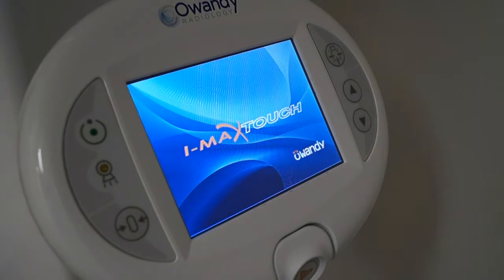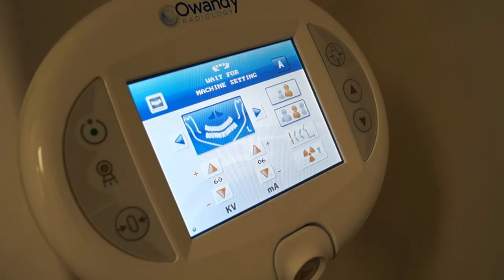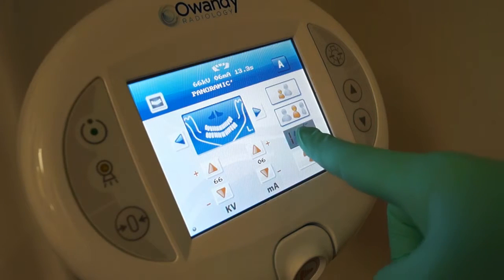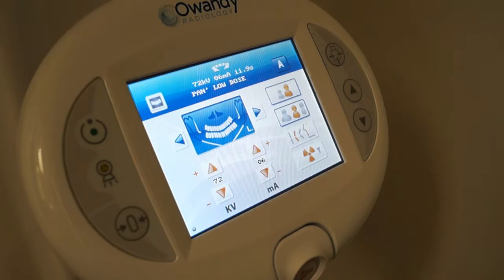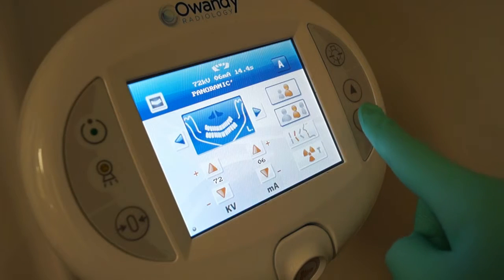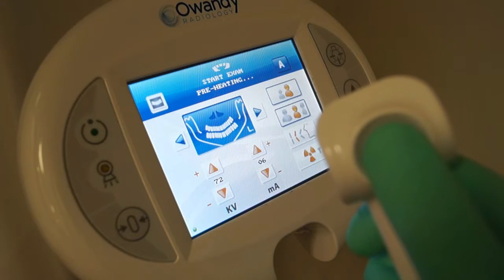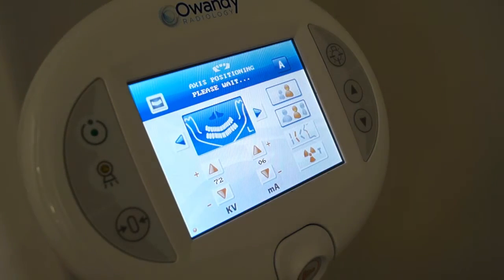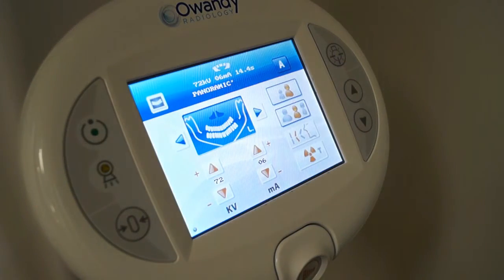Owandy I-max Touch - Control panel overview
Owandy I-max Touch Digital Pano - Today's video gives a general overview of the Owandy I-max Touch digital pan's control pad.  The control pad is located on the right side of the machine and allows full control over the Owandy I-max Touch.

All of the controls on the Owandy I-max Touch control pad that are displayed on the touch screen are also accessible and controllable from the computer workstation.

Sodium Dental
Dental Technology Sales, Support, & Dental X-ray Sensor Repair

Have a broken dental x-ray sensor?  Sodium Dental can refurbish it and get you back up and running quickly at a cost far less than purchasing a new sensor.

We are able to refurbish:
- Kodak dental sensor repair
- Dexis dental sensor repair
- Schick dental sensor repair
- Gendex dental sensor repair
- Sirona dental sensor repair
- and many other dental sensors on the market.

for more information.